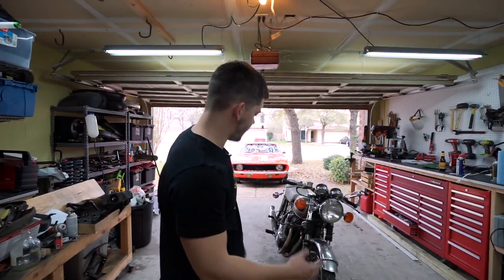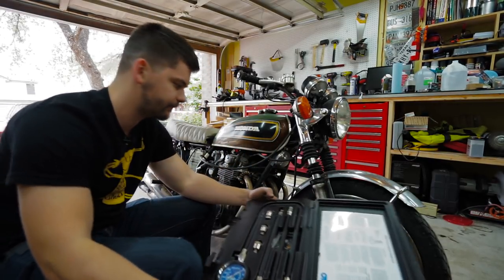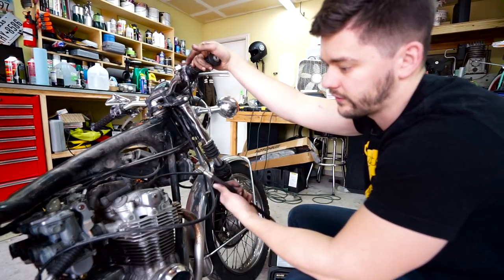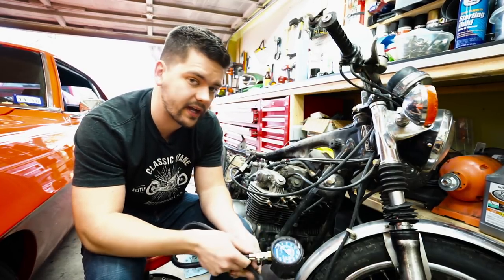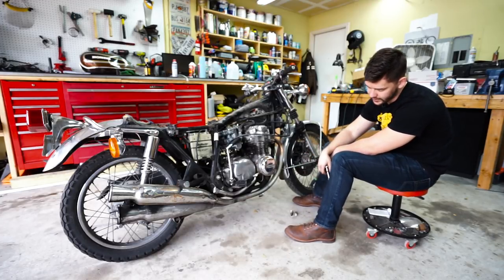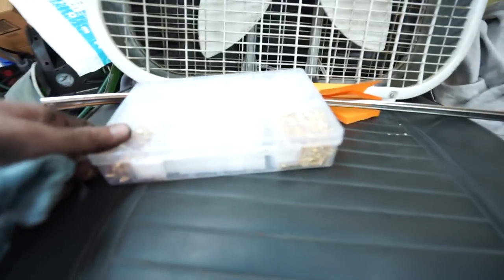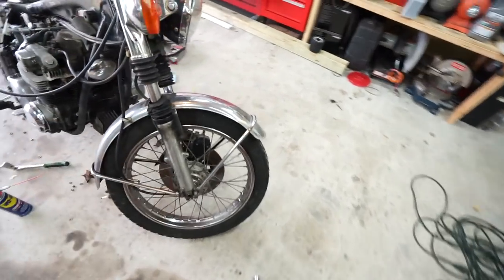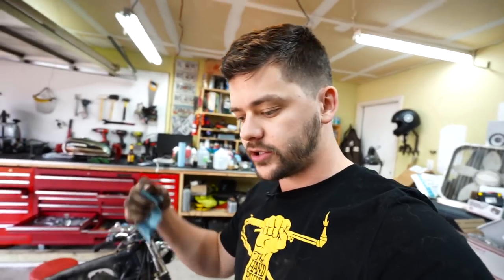Barn to Brat Episode 3: Compression test & Teardown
In this episode, we do a compression test to gauge the health of out motor and start to pull apart the back half of the bike.

Parts and Tools I use

In the next episode, we will be digging into the fork seals and maybe chopping up the front fender.